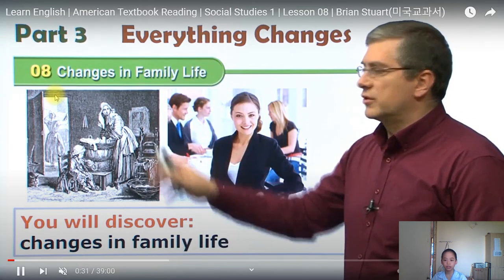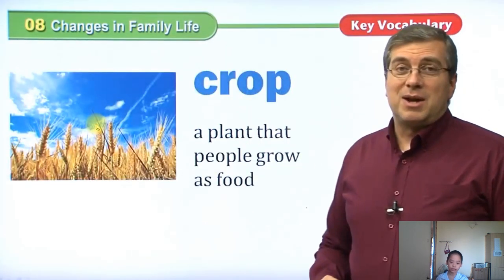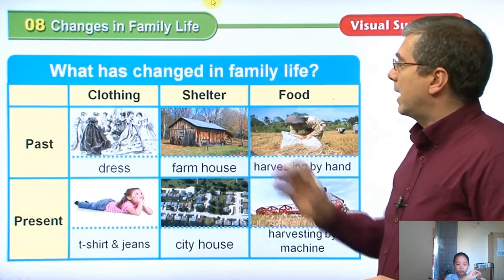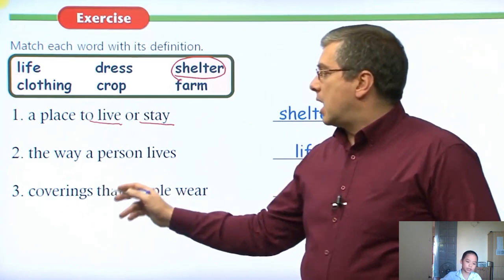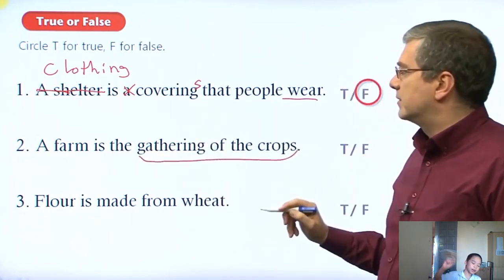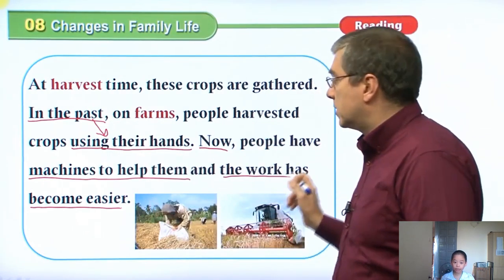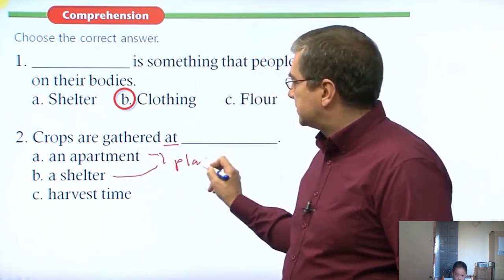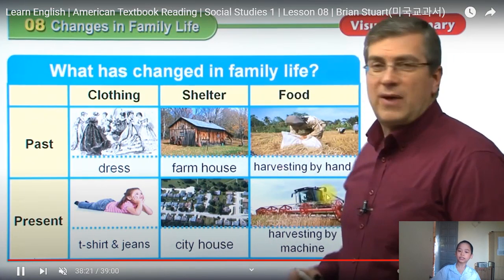american textbook reading social studies 1 part 3 lesson 8